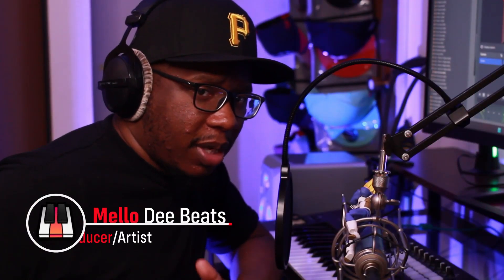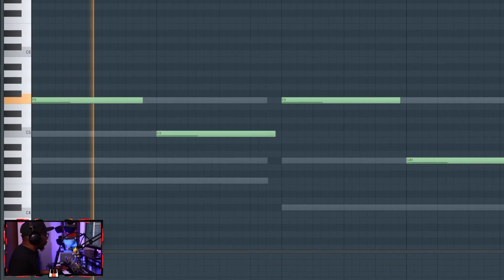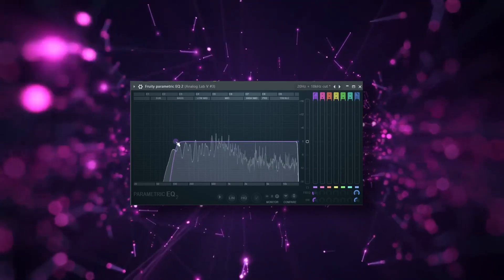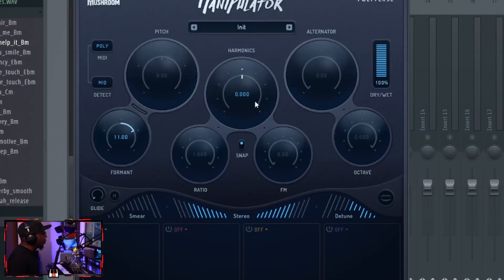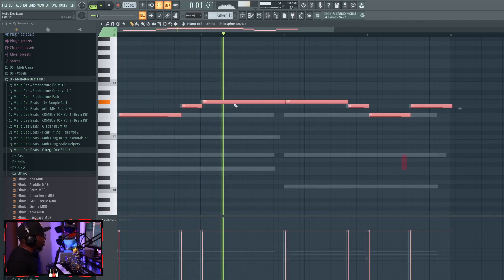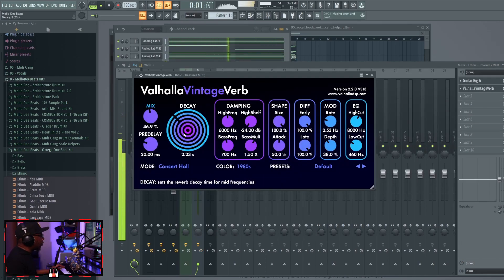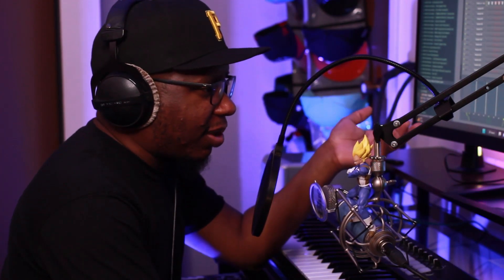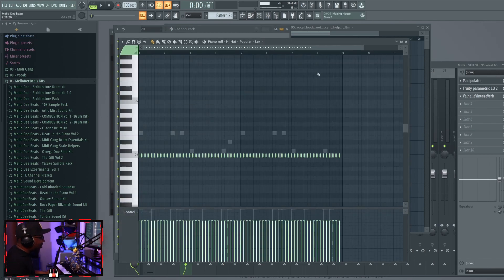How to Make BOUNCY Beats for Roddy Ricch & "Feed the Streets 3" | FL Studio 20 Tutorial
how to make a roddy ricch type beat

0:00 Please Like the vid and sub
0:15 Melody
5:11 Drums
7:14 Full Beat
Tags (ignore)
FL Studio 20 Tutorials for beginners, FL Studio 20 tutorials, making a beat from scratch, Making a beat from scratch fl studio 20, Making a beat in 10 minutes, Mello Dee Beats, Mixing and mastering fl studio 20, how to make dark melody, beat making, how to make dark beats, melody tutorial,